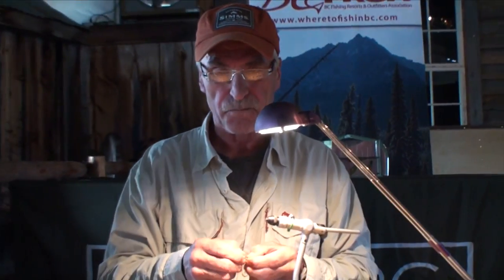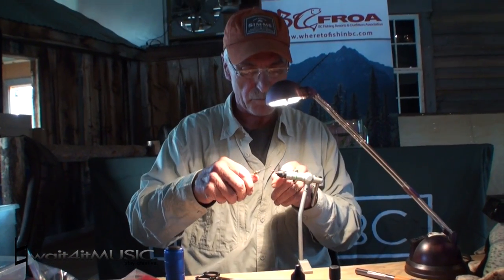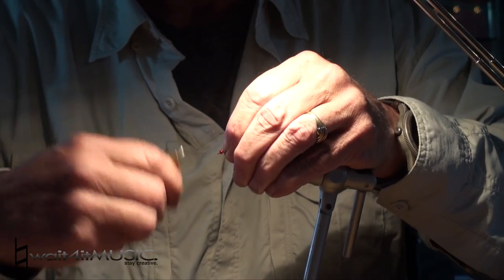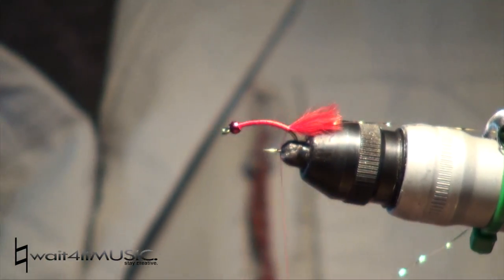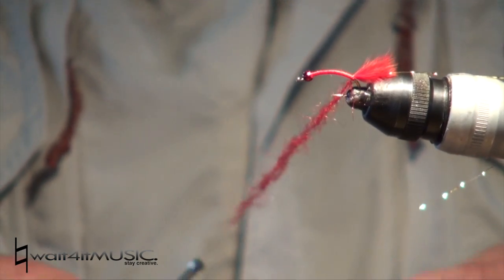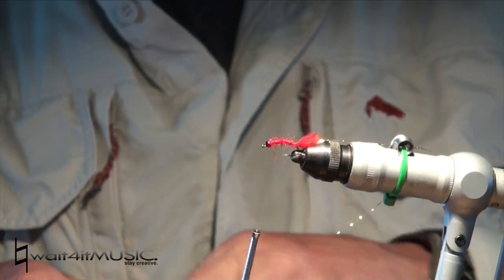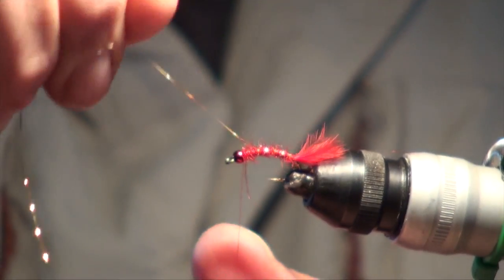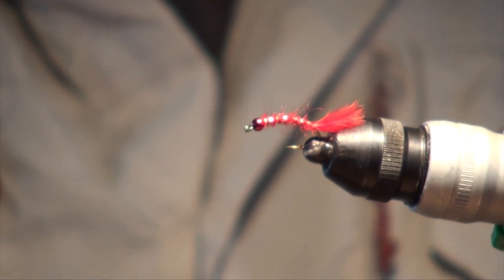Tying and Catching with John Kent's Red Seal Bloodworm.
Wait4itFILM's favourite late spring through mid-summer bloodworm pattern tied by John Kent. Watch it tied, watch it applied. BITE CAM!